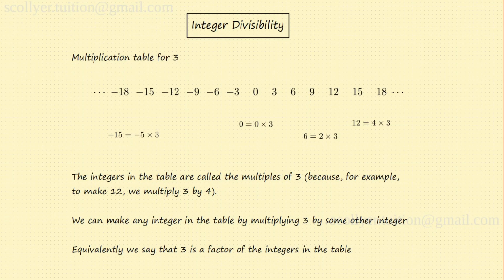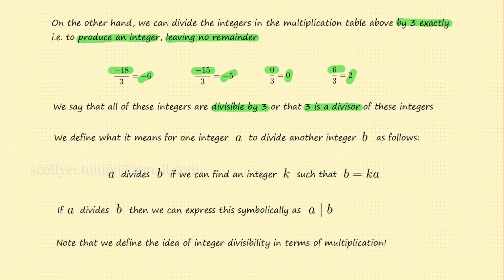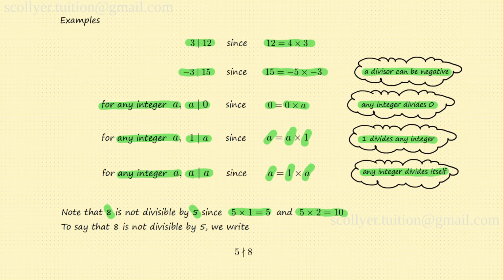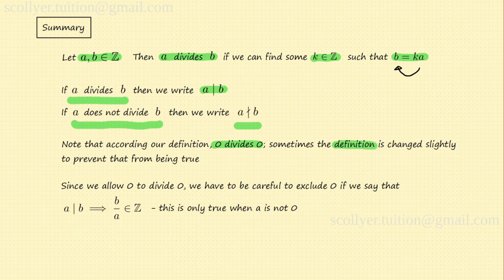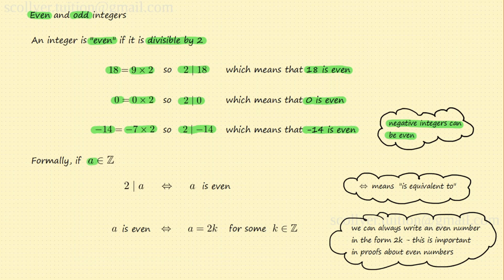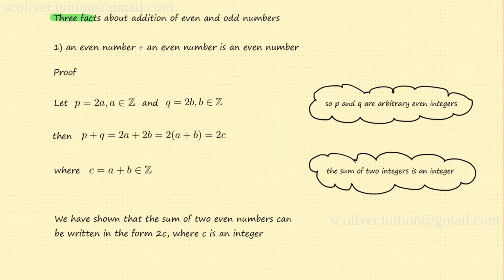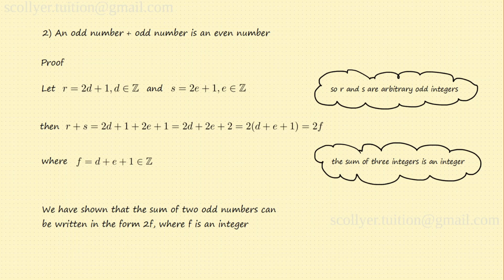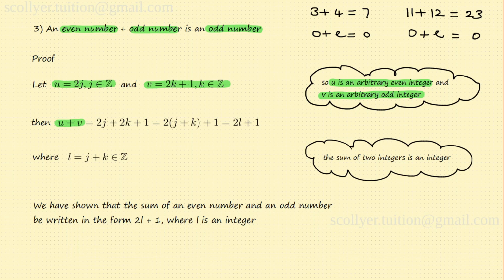A-Level Algebra: 18. Integer Divisibility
This video discusses the idea of integer divisibility; for integers a and b, if a divides b (written a | b) then b = ka for some integral k.

In this video, we define the terms divisible, divisor, multiple and factor.

We discuss even and odd integers and we prove from the definition of even and odd integers that

1) the sum of two even numbers is even
2) the sum of two odd numbers is even
3) the sum of an even number and an odd number is odd